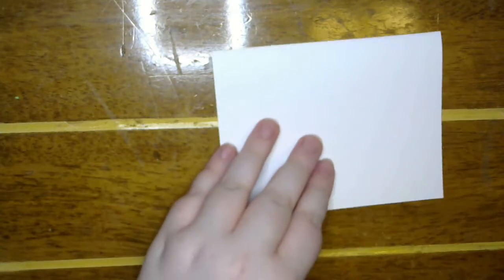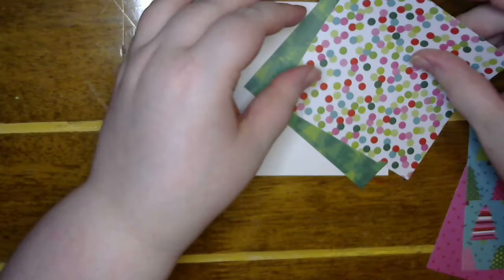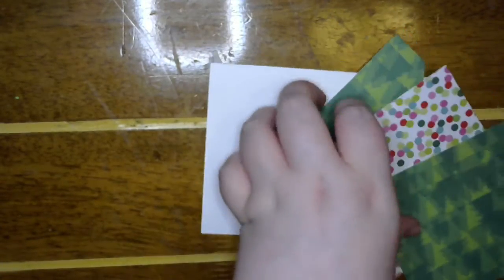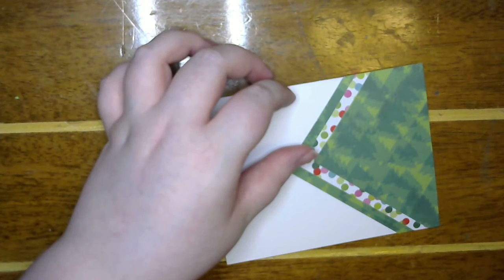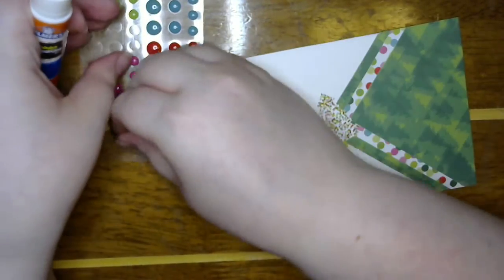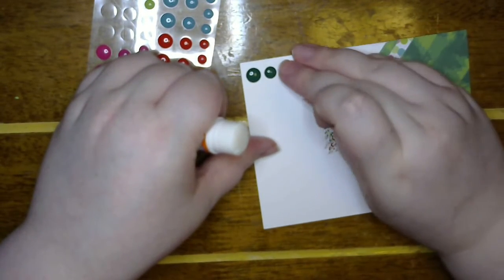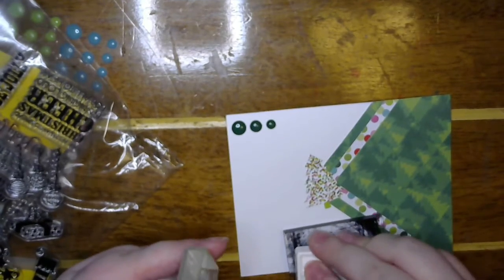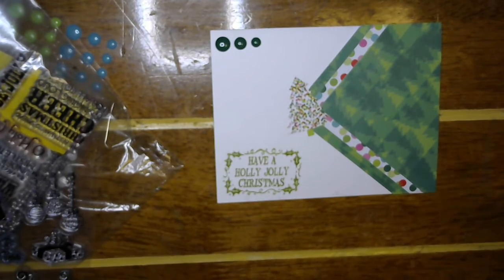Christmas In July #4 Card Sketch #24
Hey guys! Thanks for checking out todays Christmas in July Card! Don't forget to come back tomorrow for another card!
My WishList: